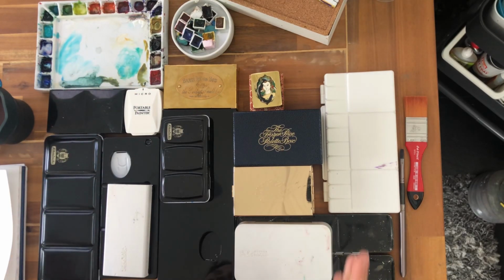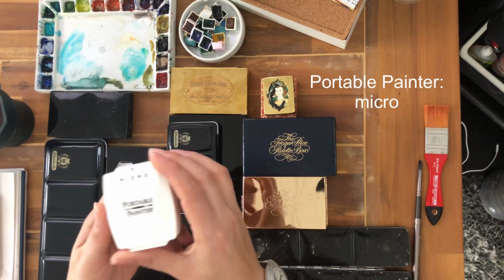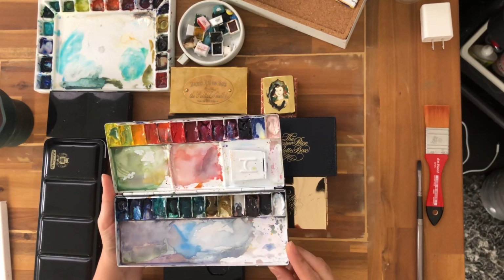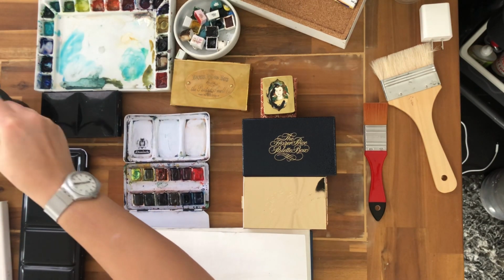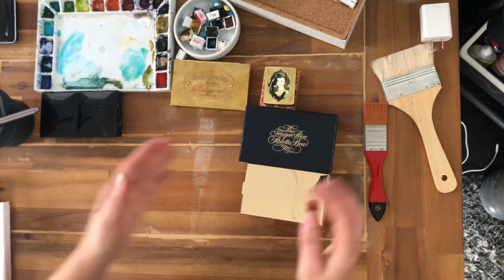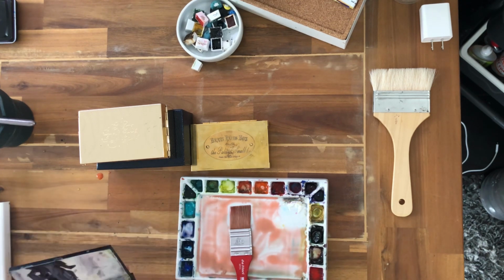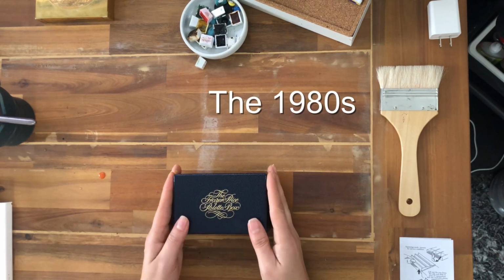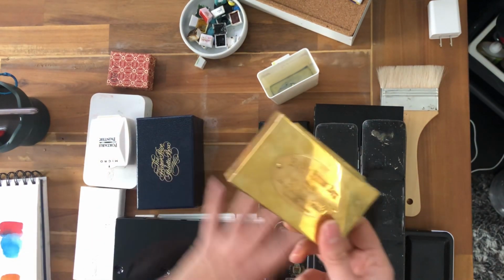How to choose the best watercolor palette!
There are so many watercolor palettes out there to chose from, here’s a few of my own including my favorites!

Supplies list:
- Winsor & Newton Cotman Watercolor Paint Set
- Winsor & Newton Cotman Watercolor Paint Set, new
- SUNIY Watercolor Palette Folding Paint Tray Plastic
- Micro Portable Painter Watercolor Palette
- Holbein Watercolor Palette #80
- Schmincke horadam 12 pan watercolor set
- Hazel Soan Schmincke Horadam Aquarell Watercolour Set - 8 Full Pans and 9 Half Pans
- Mixing Art Ceramic Watercolor Paint Palette
- Plastic Bucket Triple Detachable Barrel Square for Watercolor